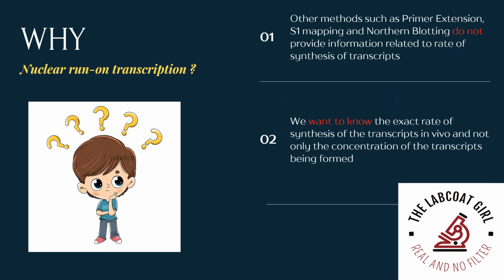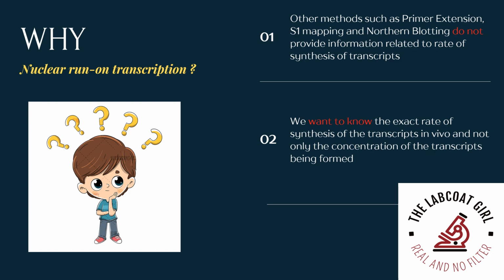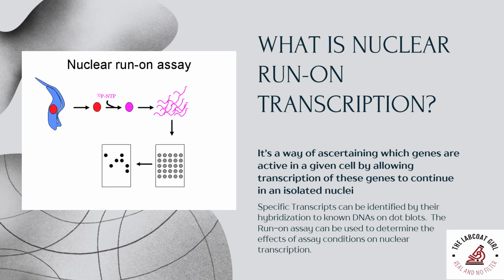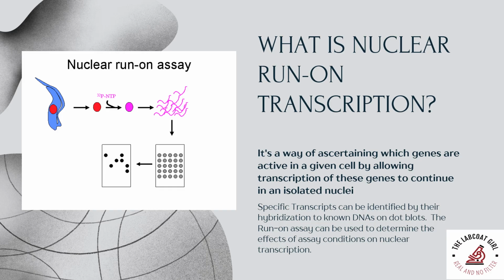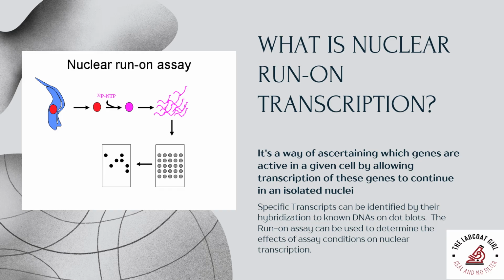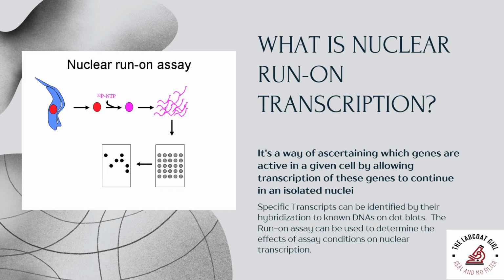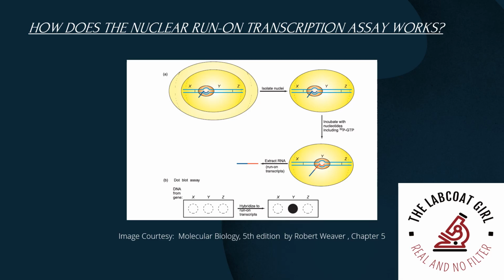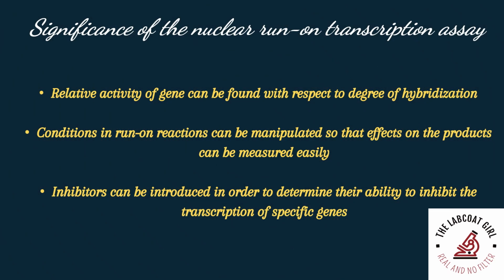Measuring Rate of Transcription in vivo by Nuclear Run on Transcription method